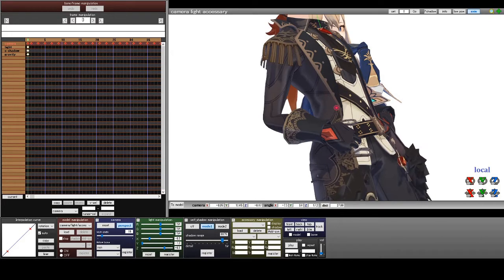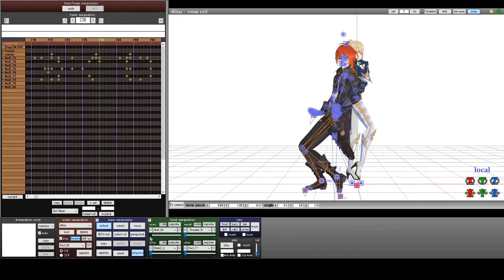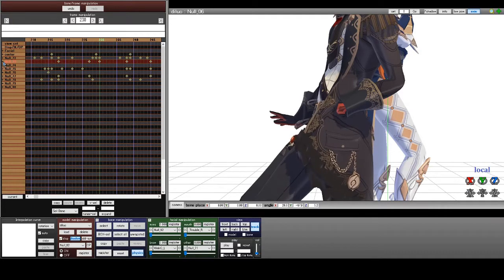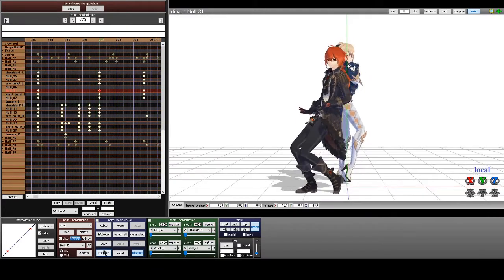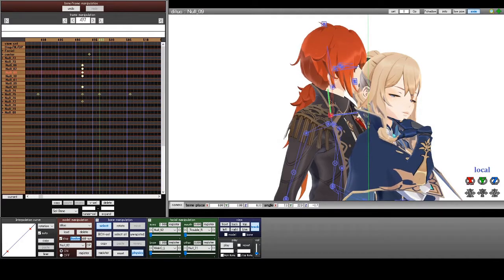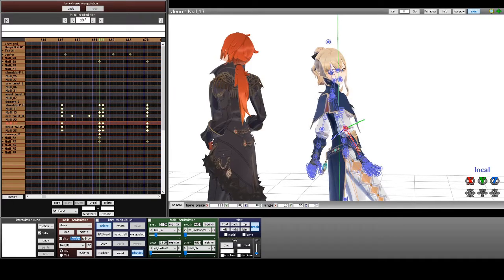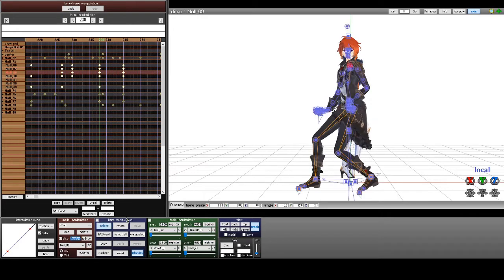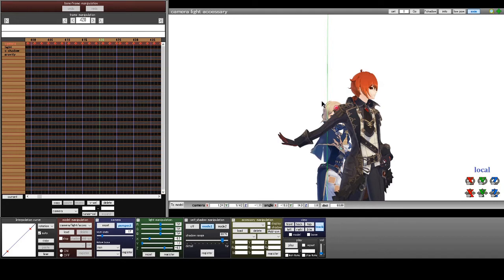[MMD Tutorial] Simple Animation Clipping Fix For Beginners (Only using MMD)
This has been a really helpful skill for me in MMD making, so I hope it helps for beginner MMD creators like me! Not sure if I'll make any more tutorial videos like this, but let me know if you are interested in more tutorial content, and I might make more if people are interested! Tomorrow we go back to making MMDs :D

You can check out how the MMD featured in this tutorial turned out after all the animation fixing here!

Also I just started a Twitter for this MMD YouTube account!

[Model]
mihoyo
[Motion]
by DANDELION ESTUDIO​
[Camera]
by launch cover​
[Tool]
MikuMikuDanceE_v931x32
MMEffect_v037x32_English